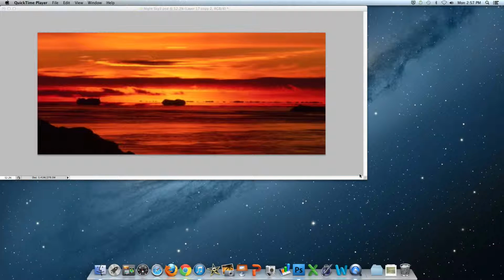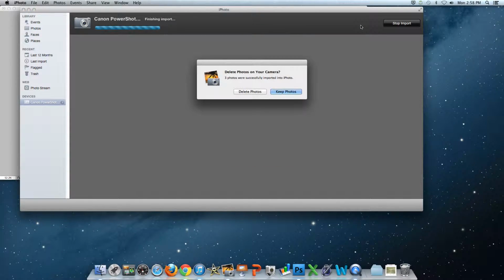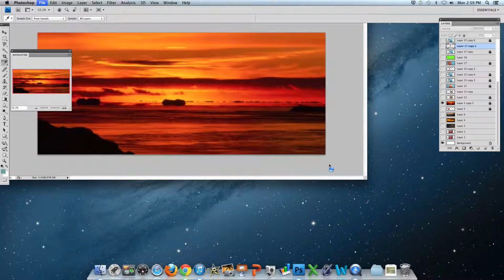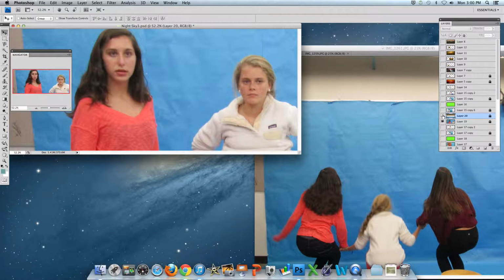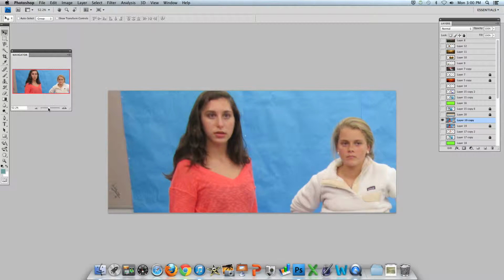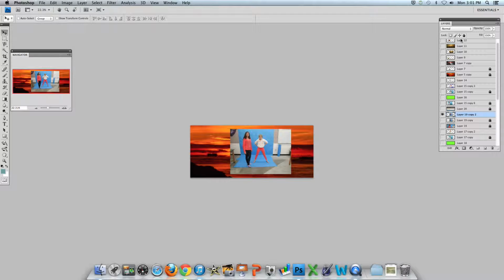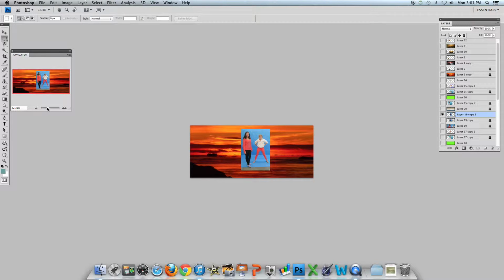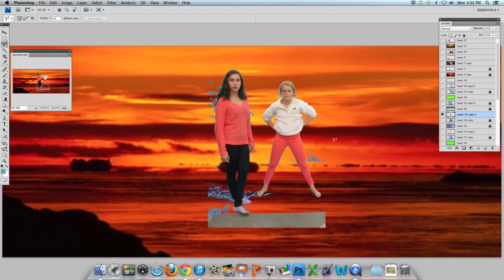Importing Pix from Camera to Photoshop